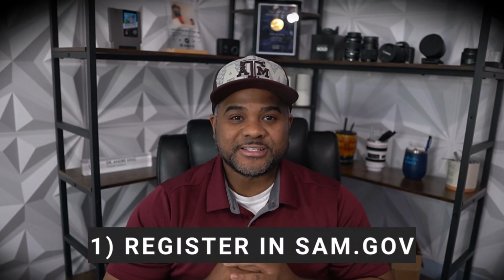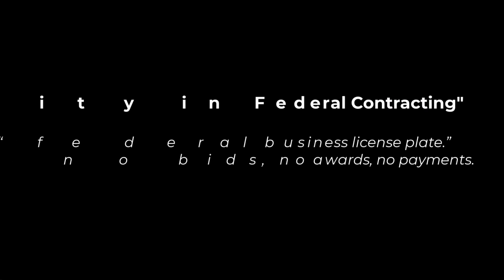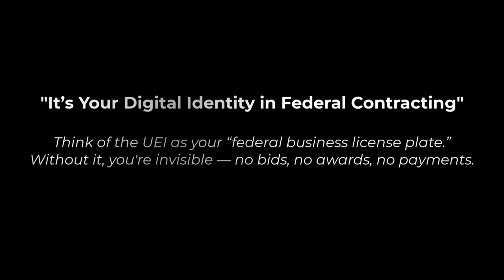New to Government Contracting? Start Here | Gov Ignite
🚀 New to government contracting? This video breaks down the first steps every small business must take to compete in the federal space — from SAM.gov registration to NAICS codes and certifications like 8(a), SDVOSB, and more.

📌 What You’ll Learn:
• The 3 things to do before pursuing contracts
• What the government looks for in vendors
• Why most small businesses fail at the starting line
• Common mistakes to avoid when starting out

Whether you’re just getting started or ready to take the next step, Gov Ignite gives you the clarity and strategy you need to win. Valuable data and insights can be found

- Capture strategy
- Proposal writing
- Small business federal growth